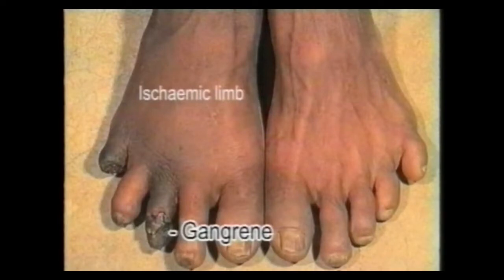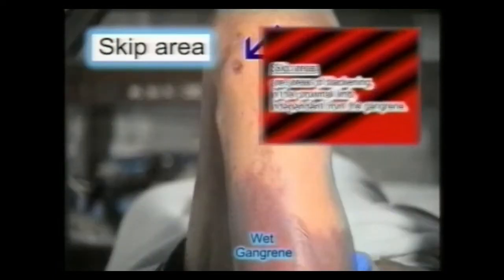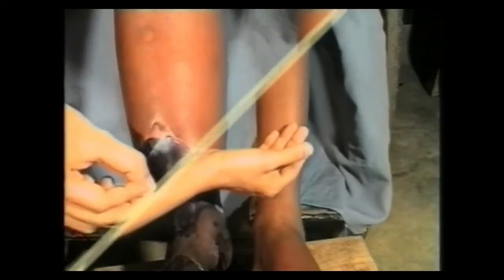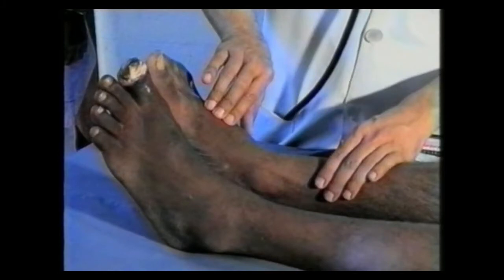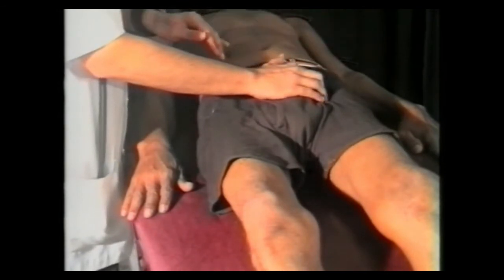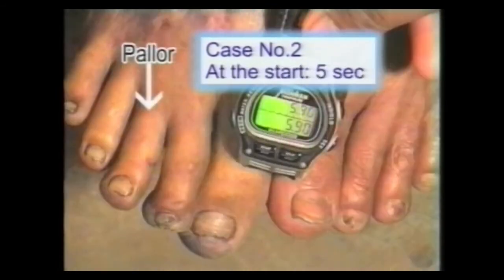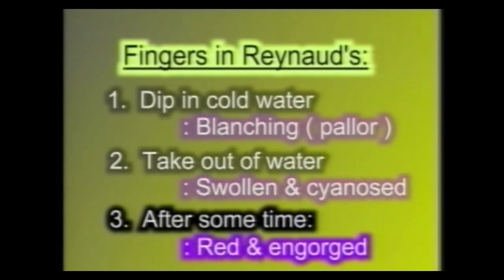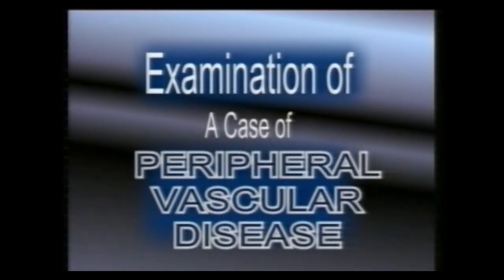Clinical Examination of Peripheral Vascular Disease (PVD) | Surgery Video | MedVids Planet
The best and comprehensive video to learn Clinical Examination of Peripheral Vascular Disease (PVD).